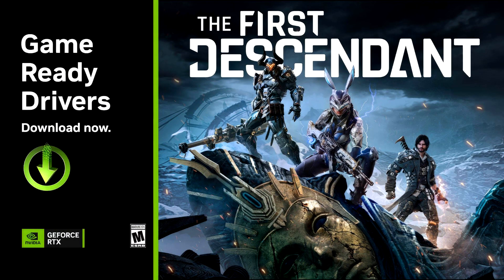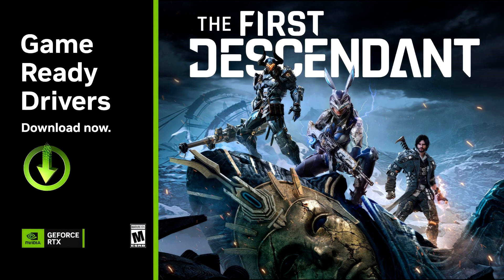New GeForce Game Ready Driver Optimizes The First Descendant, Which Also Gets NVIDIA DLSS 3 5